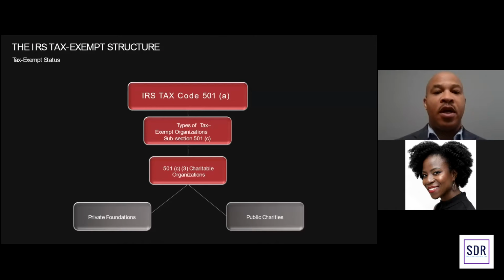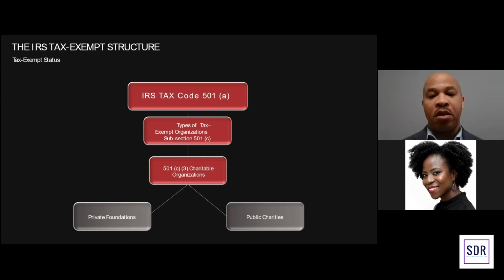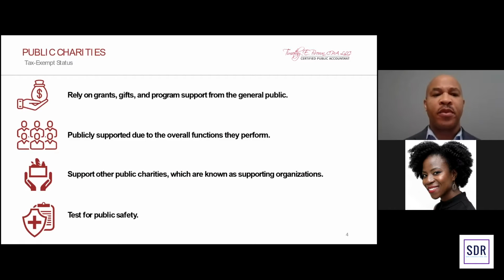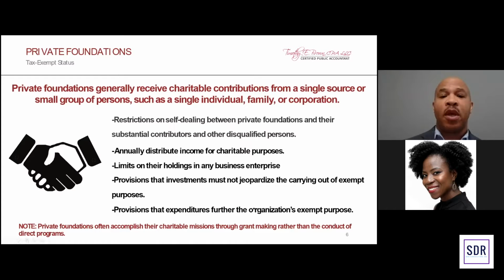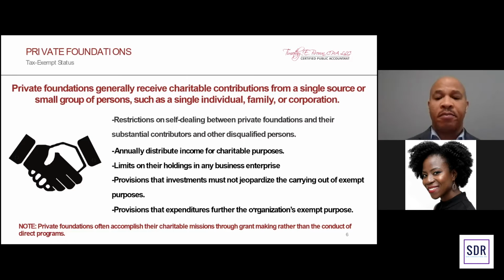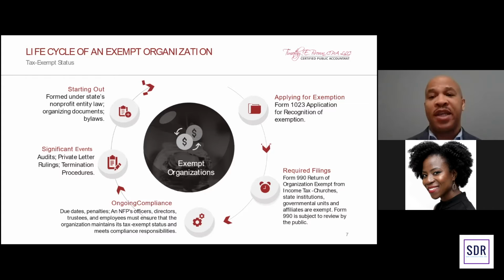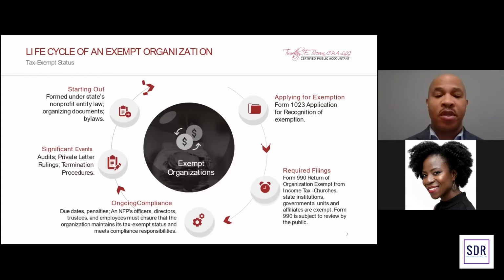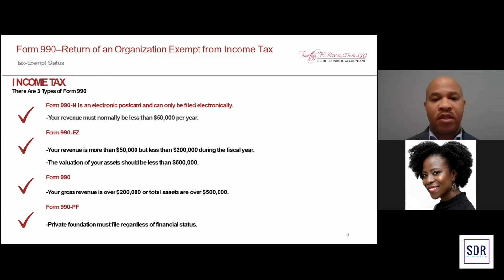Business Basics Friday - Nonprofit Basics